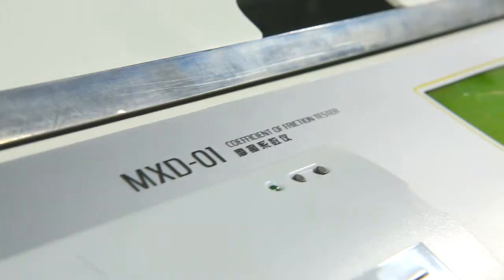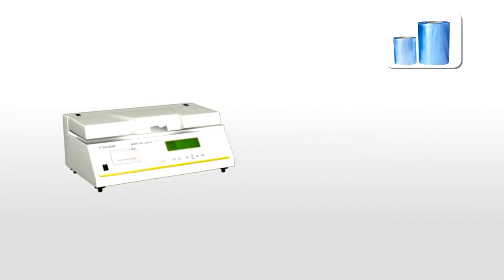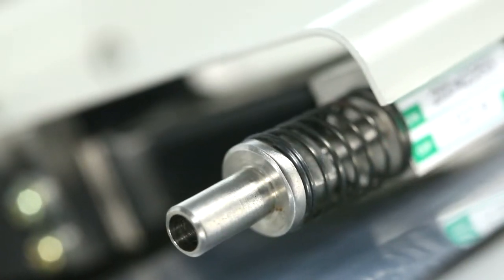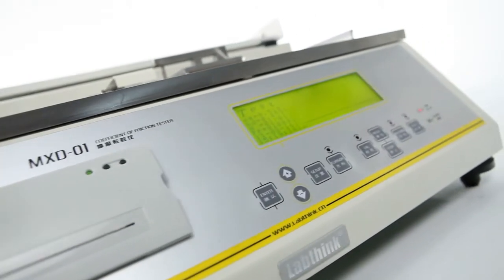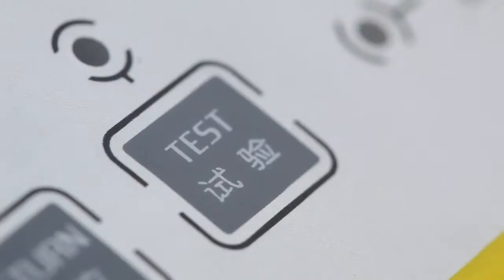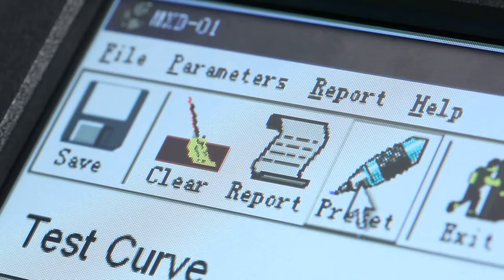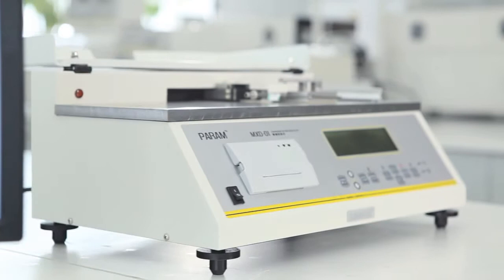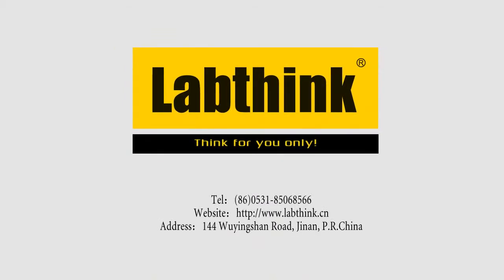Coefficient of Friction (COF) Tester MXD 01 from Labthink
For measuring the static and kinetic coefficient of friction of plastic films, foils, paper, PP woven bags, laminated tapes, conveyor belts and other materials.